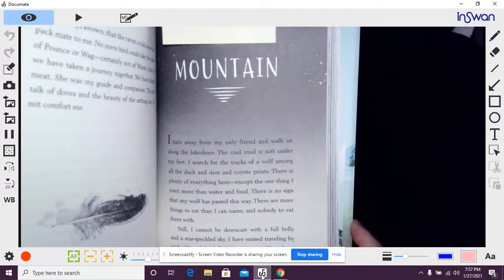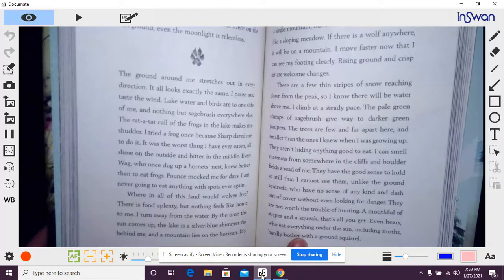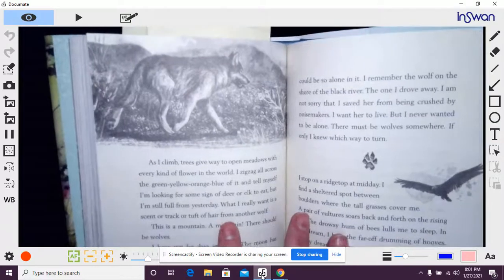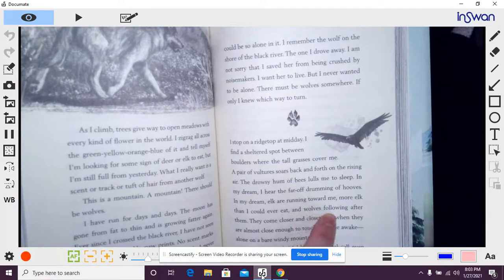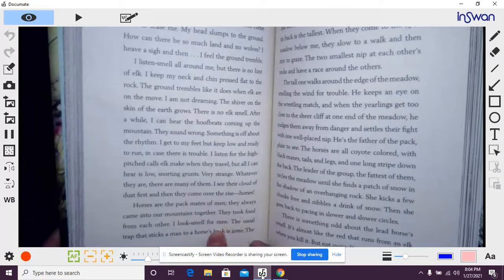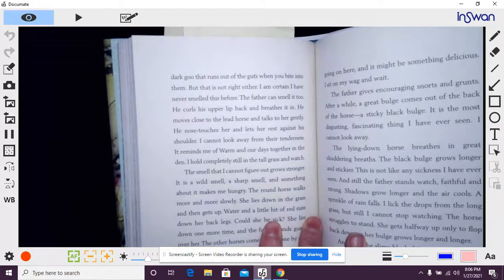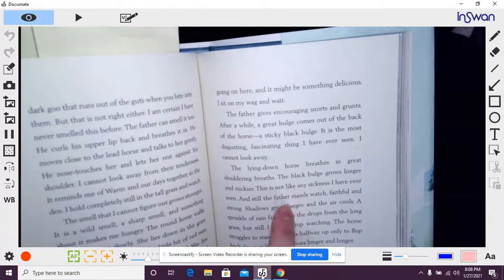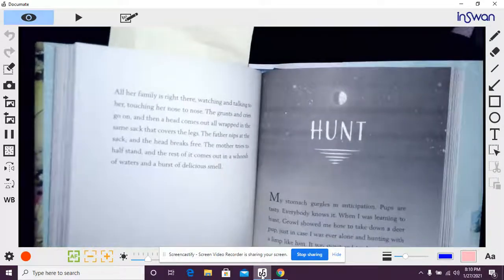Chapter 15: "Mountain" A Wolf Called Wander